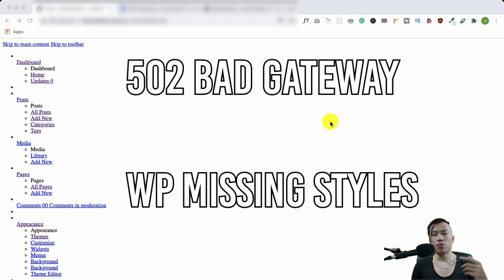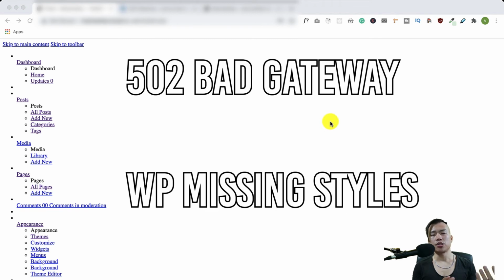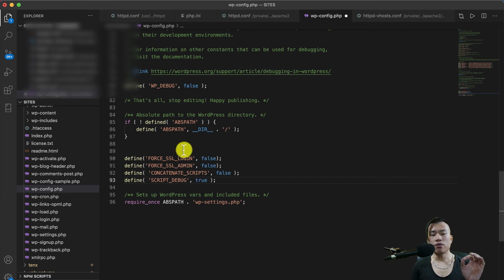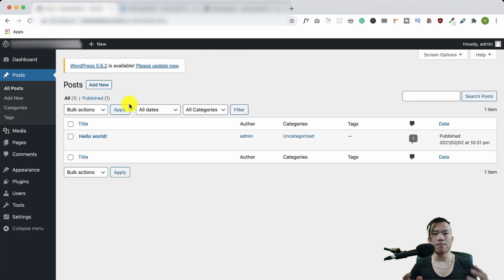Solved: Missing Admin CSS Styles in Wordpress | Ecom Journey #3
In this video, I show you how to fix wordpress admin missing styles css stylesheet due to 502 bad gateway error, when you run wordpress on Mean stack, aka nginx, mysql, php without HTTPS SSL turned on.

Follow me on this journey, where I will build an ecommerce site from scratch using Wordpress & Woocommerce. Yes, no Shopify involved. This will be challenging, but I know I can do it.